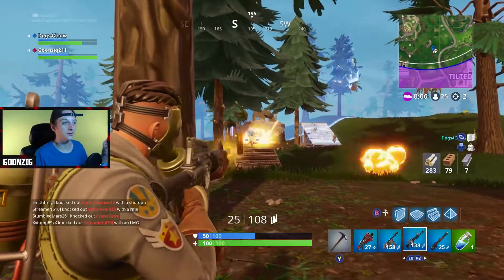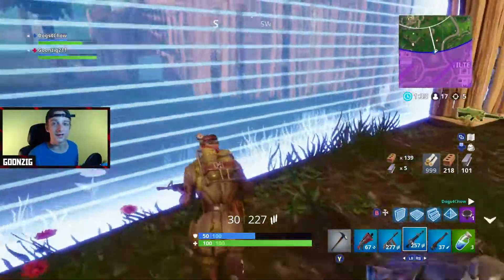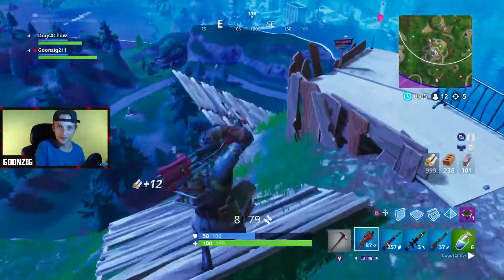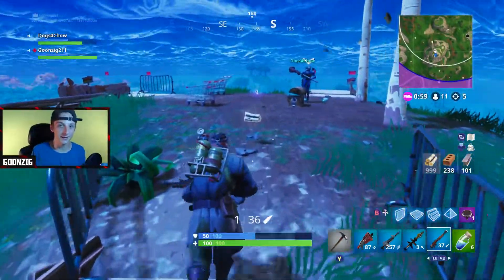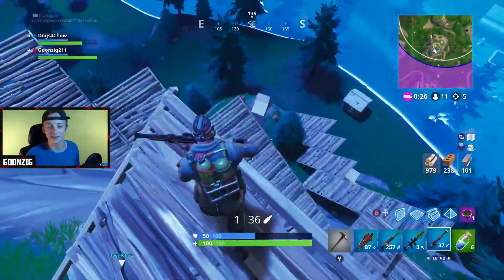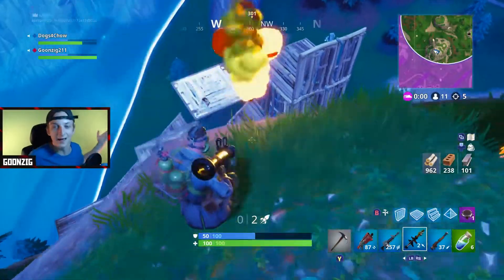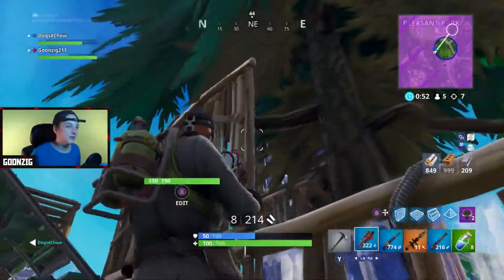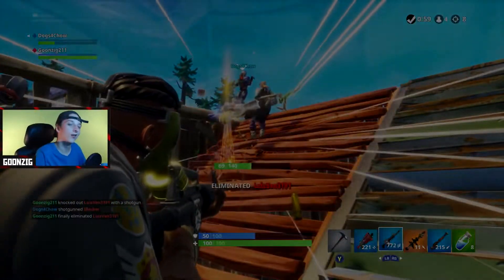BEST WAY to COMPLETE ALL NEW CHALLENGES - Fortnite Battle Royale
In this video i go over what is in my opinion, the BEST and EASIEST way to complete all of the challenges within the Fortnite battle Royale Battle Pass. Keep it simple and work the challenges in to your games! Watch the video for more! ENJOY!

IGNORE: Fortnite battle royale,Fortnite battle pass,battle pass week 6,how to complete challenges,fortntie gameplay,NEW fortnite challenges,Fortnite,fortnite week 6 challenges,fortnite challenges,fortnite flaming hoops,week 6 season 5,fortnite treasure,fortnite battle royale,follow the treasure map,season 5 week 6 challenges,fortnite season 5,fortnite season 5 week 6 challenge guide,road trip,ragnarok,fortnite week 6 treasure,rabbit raider,NEW skins,item shop, Fortnite battle royale,Fortnite battle pass,battle pass week 6,how to complete challenges,fortntie gameplay,fortnite challenges,fortnite treasure,fortnite season 5 week 6 challenge guide,fortnite week 6 treasure,easy way to complete challenges,challenges,guide,week 6 challenges,fortnite week 6 challenges,week 6 guide,week 6 challenges guide,stone heads,search where the stone heads are looking,search between the stone heads,lonely lodge,chest locations